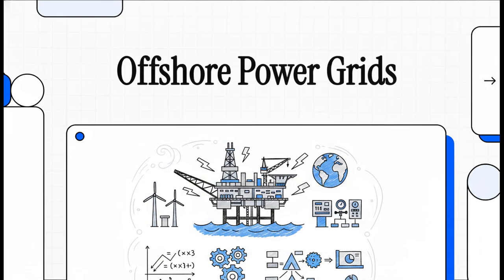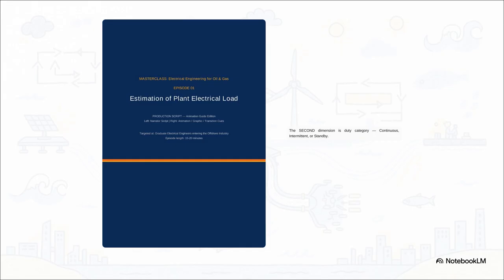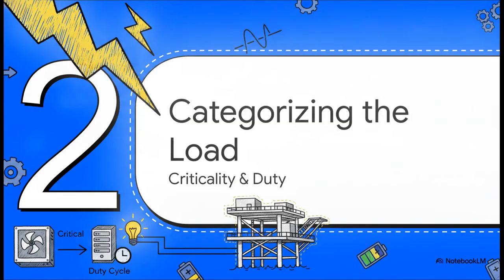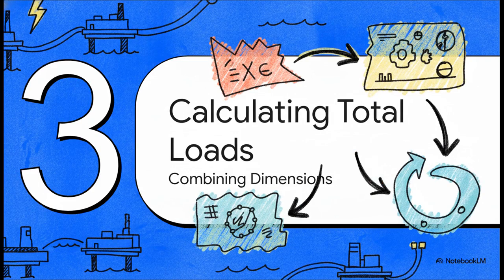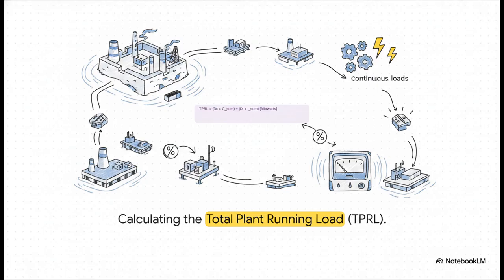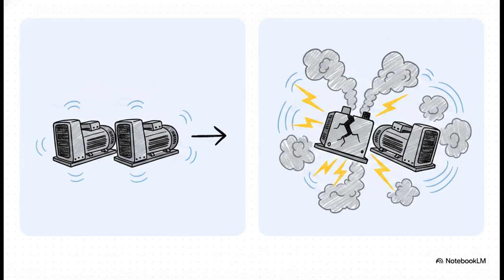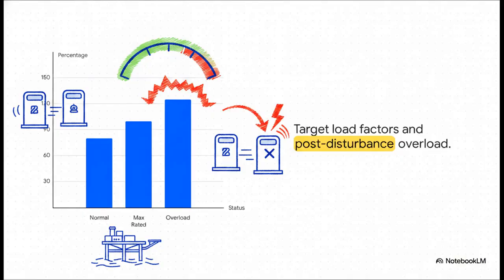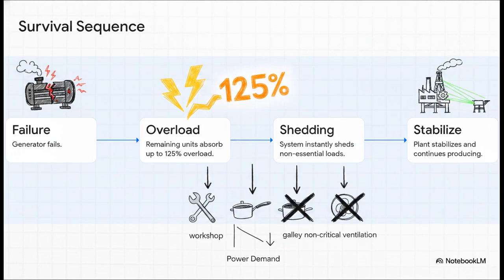Offshore Electrical Load Schedule: Full Worked Example (Generator Sizing) | Ep 1.6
Offshore Electrical Load Schedule: Full Worked Example (Generator Sizing). Lesson 1.6 of the Oil, Gas & Petrochemical Electrical Engineering Masterclass — taught by a Principal Electrical Automation & Commissioning Engineer with 30+ years offshore on jack-ups, drillships, FPSOs and FLNG.

Why do standard utility electrical design methods fail on isolated offshore platforms and volatile petrochemical plants? How do you prevent a single large compressor motor startup from collapsing system voltage and tripping an entire refinery? Welcome to the Oil, Gas & Petrochemical Electrical Engineering Masterclass—the definitive technical guide based on Alan L. Sheldrake's legendary handbook, built for electrical engineers, plant designers, protection leads, and commissioning managers.

🔹 Load Estimation & Plant Dimensioning: Master professional load schedules, applying realistic diversity factors, peak continuous margins, and duty cycle categorizations across greenfield and brownfield plants.
⚡ Industrial Power Generation & Controls: Size gas turbine generator sets, configure isochronous and droop speed governors, tune automatic voltage regulators (AVR), and implement auto-synchronising systems.
🛡️ Short-Circuit Physics & Equipment Ratings: Execute balanced and unbalanced fault analyses per IEC 60909 and IEC 61363-1, evaluating subtransient reactances (X''d), peak making currents (ip), and thermal withstand ratings (Icw).
⚙️ Switchgear, Cabling & Hazardous Areas: Specify LV and MV switchboards, calculate continuous current ratings, model cable deratings, and master Ex hazardous area equipment selection (Ex d, Ex e, Ex i, Ex p) under IEC 60079.
📐 Protection Coordination & System Earthing: Size Class PS current transformers, design unit and non-unit schemes, match IDMT relay curves, and evaluate earthing regimes (Solid, NGR, and isolated IT networks).
💻 Power Management Systems & Load Shedding: Implement automated PMS architectures, dynamic contingency-based fast load shedding, motor re-acceleration sequences, and transient stability controls.

1. What is your current engineering role, industry sector (upstream offshore, midstream LNG, or downstream refining), and primary operating voltage?
2. Technical Debate: On medium-voltage (6.6 kV / 11 kV) process plants, do you favor Low-Resistance Grounding (LRG) with immediate fault tripping or High-Resistance Grounding (HRG) with continuous operation and alarm-only? Consider personnel safety versus process continuity.